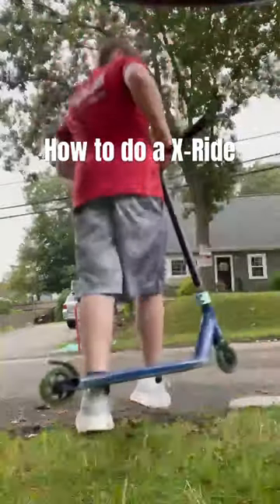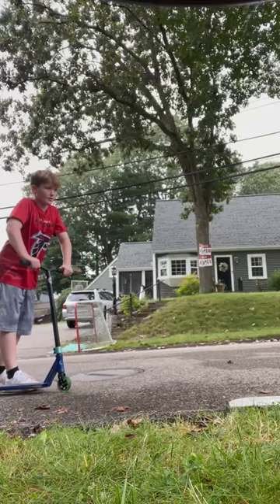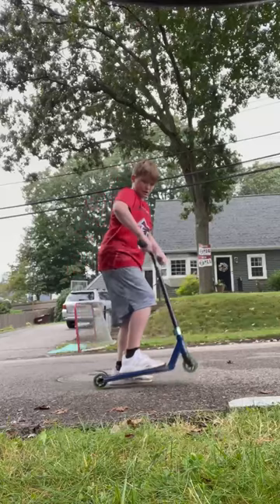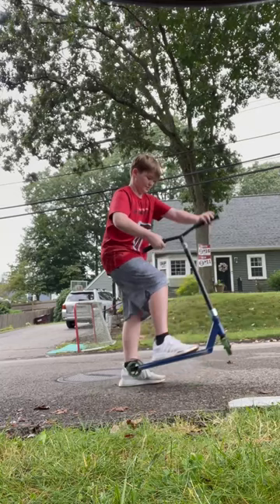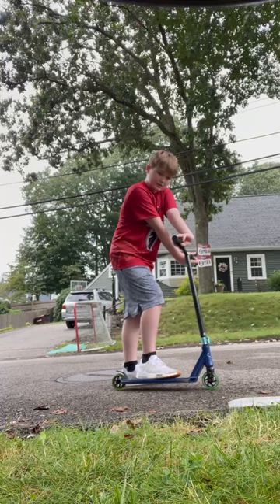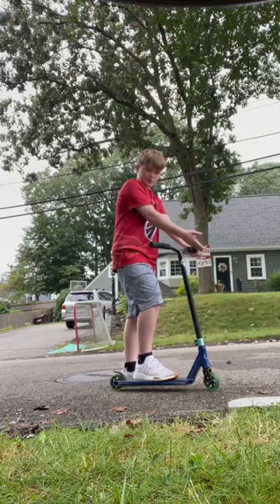How to do a X-Ride